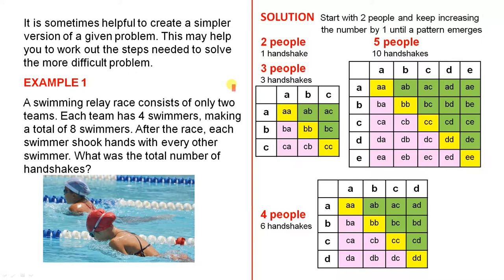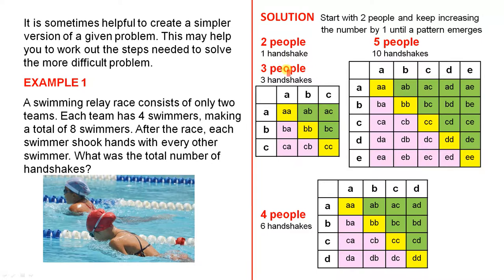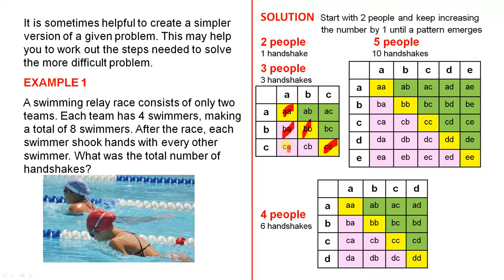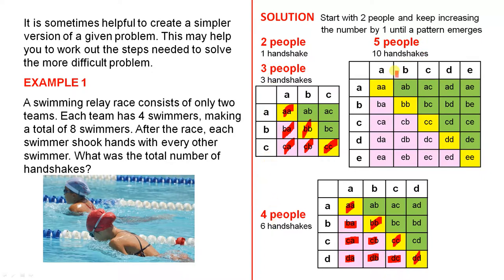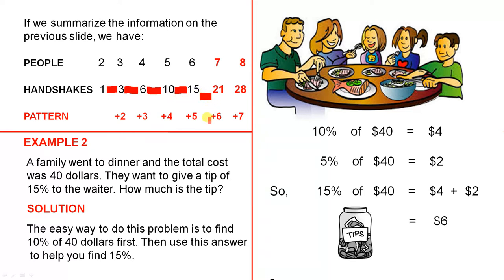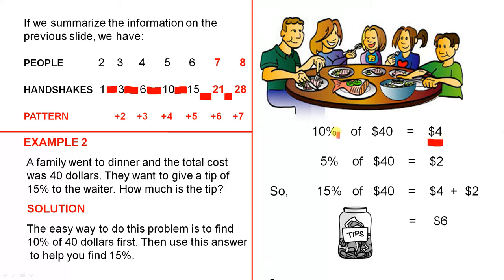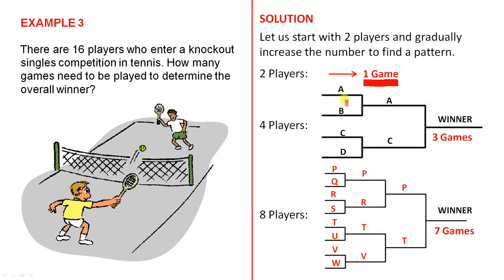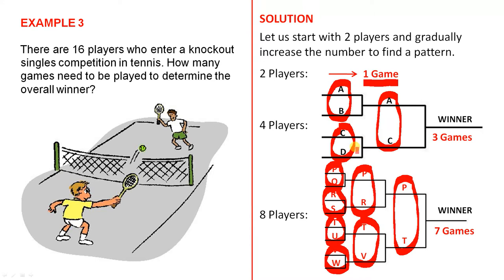Problem Solving - Try a Simpler Version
This video gives examples showing how to solving problems by looking at a simpler version.